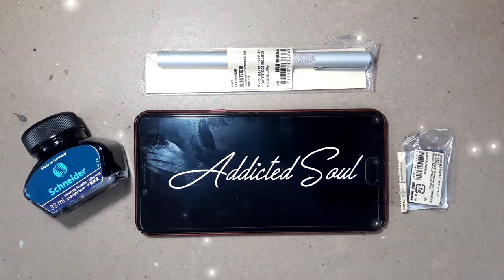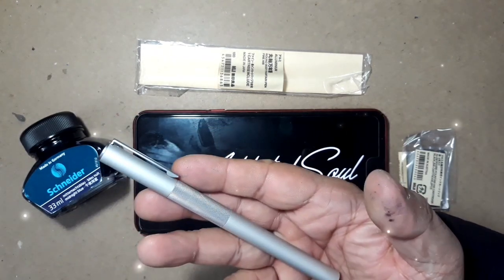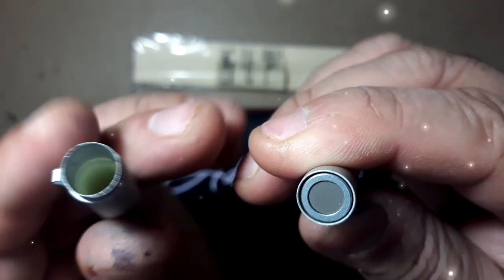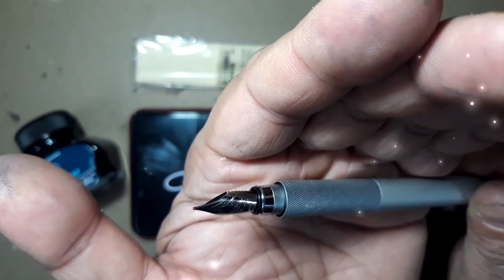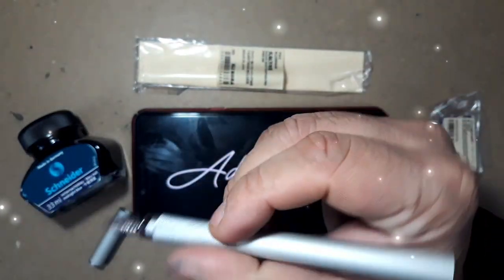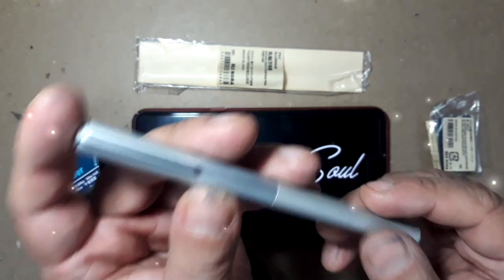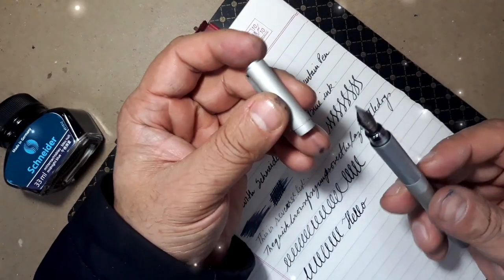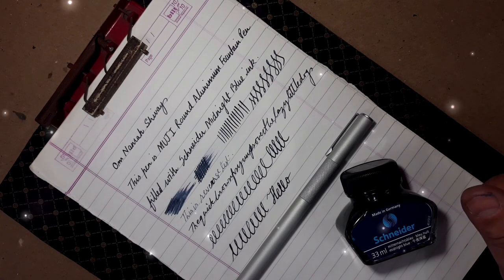MUJI Round Fountain Pen Detailed Review | MUJI Writing Impressions With Schneider Midnight Blue Ink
MUJI Round Fountain Pen Detailed Review | MUJI Fine Tip Nib Writing Impressions With Schneider Midnight Blue Ink on Bilt 10 on 10 Student Notebook Paper.

Final detailed presentation and review of recently purchased MUJI Round Fine Tip Fountain Pen. Shared my experience with this beautiful pen, Schneider midnight blue German ink and bilt 10 by 10 student notebook paper. For further details kindly watch the video.